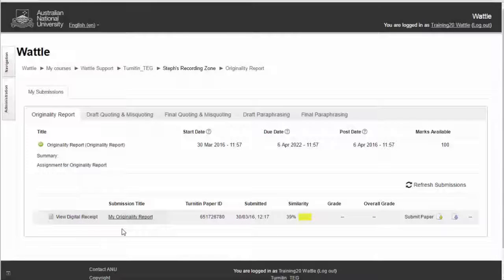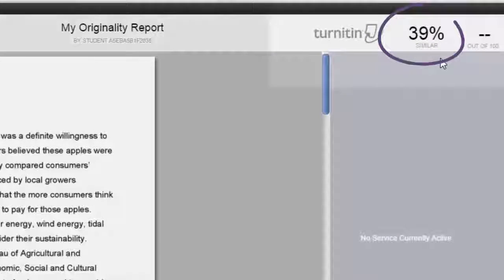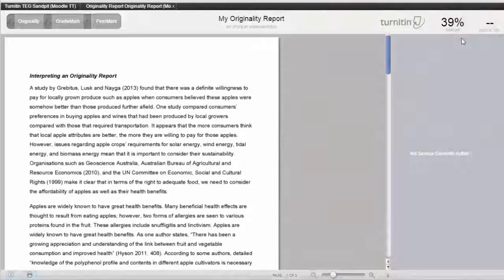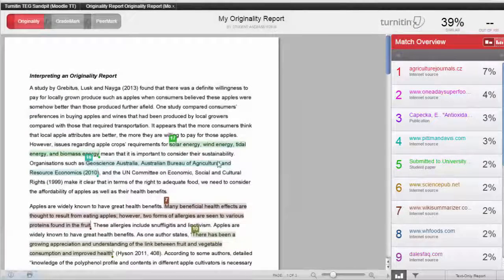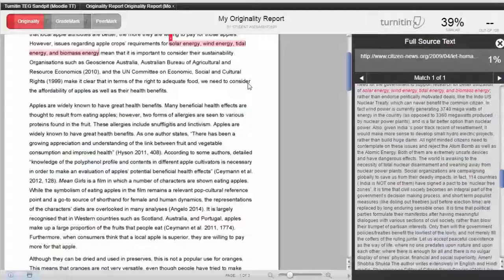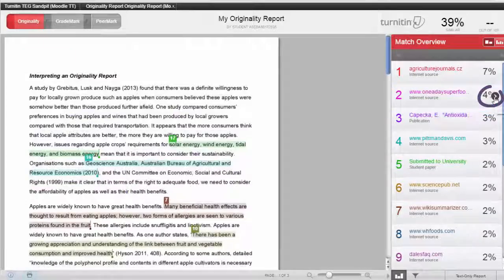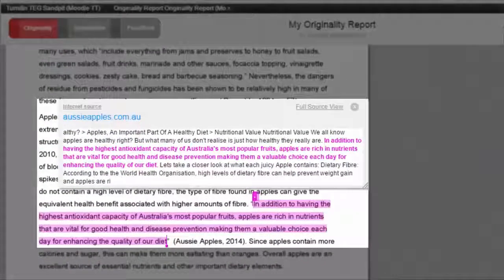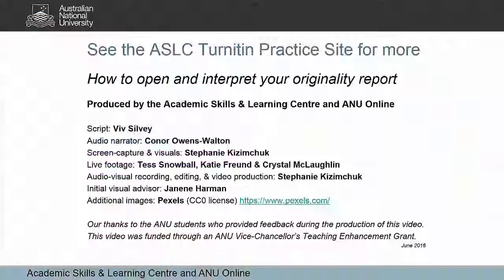How to open and interpret your originality report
This instructional video is used within the ASCL Turnitin Practice site. It demonstrates how to open and interpret your originality report of text matches generated by Turnitin, after having submitted a university assignment to a Wattle (Moodle) drop-box.

The main ANU Academic Skills & Learning Website can be accessed

--- Credits

Produced by the Academic Skills & Learning Centre and ANU Online

Script: Viv Silvey
Audio narrator: Conor Owens-Walton
Screen-capture & visuals: Stephanie Kizimchuk
Live footage: Tess Snowball, Katie Freund & Crystal McLaughlin
Audio-visual recording, editing, & video production: Stephanie Kizimchuk
Initial visual advisor: Janene Harman

Our thanks to the ANU students who provided feedback during the production of this video.
This video was funded through an ANU Vice-Chancellor’s Teaching Enhancement Grant: June 2016.

--- License ---

Do share and use but please always acknowledge the original creators.